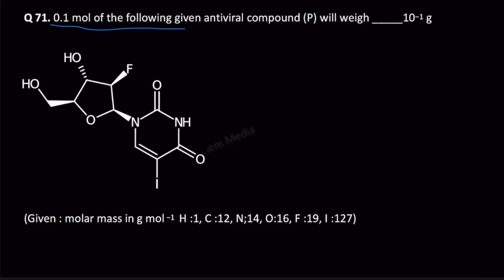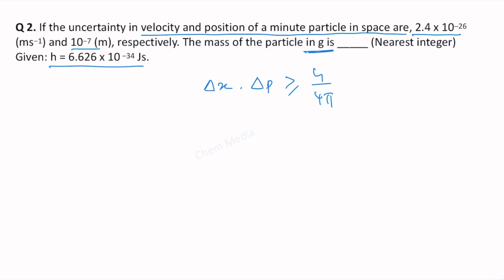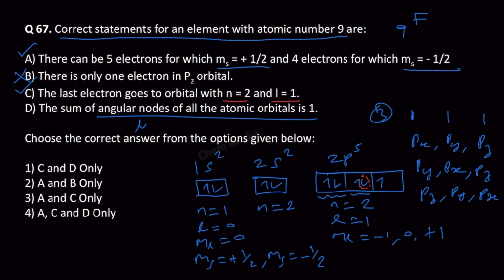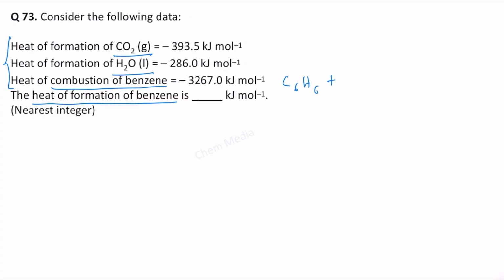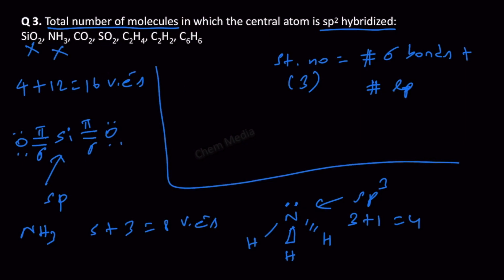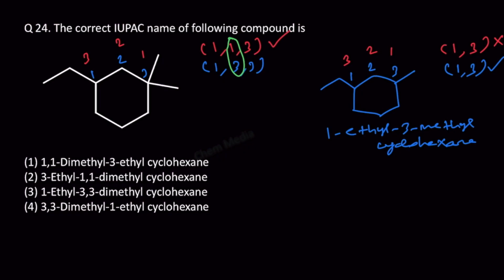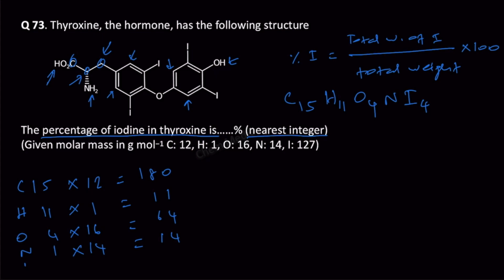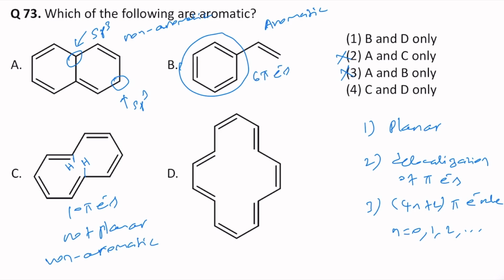TOP 60 PYQs JEEMAIN 2022 to 2025 | 11th Chemistry | Exam Time Revision | Chapter wise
This video is a compilation of 60 different pyqs from JEEMAIN 2022 to 2025. It is arranged lesson-wise. Useful for exam time revision.